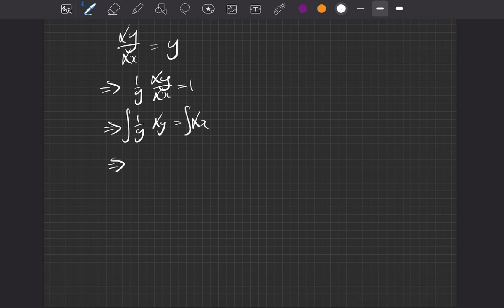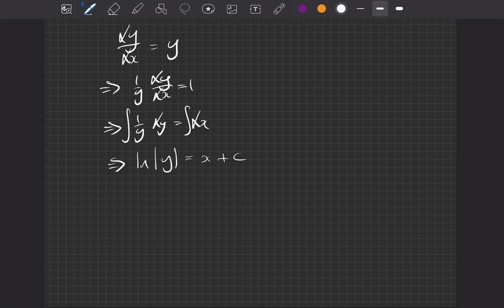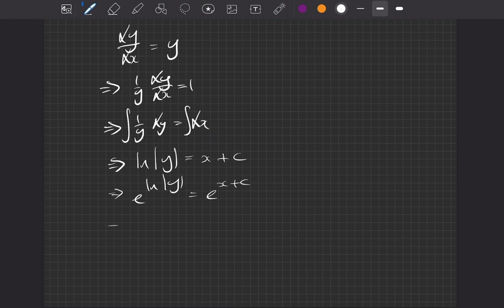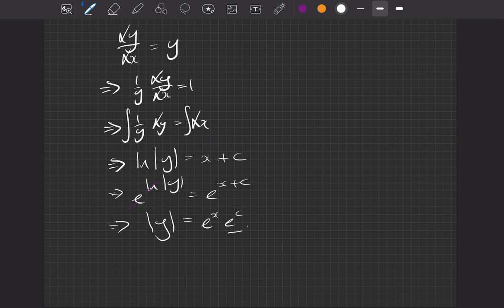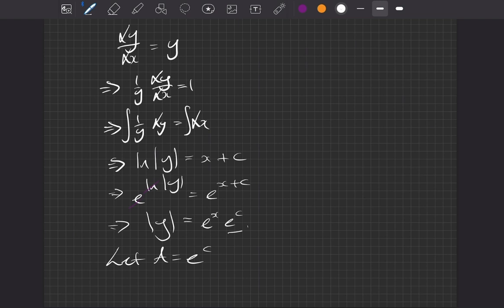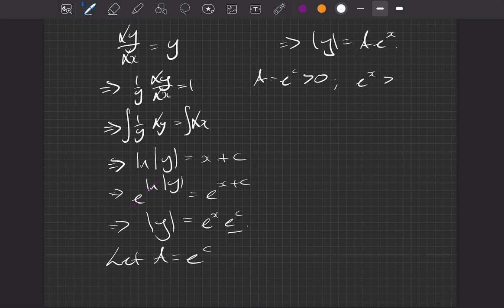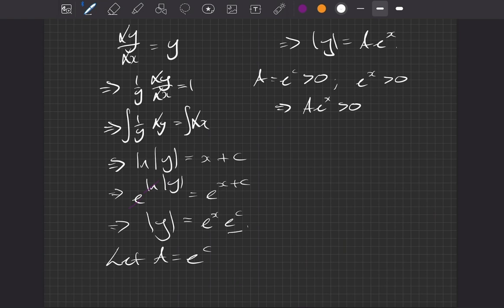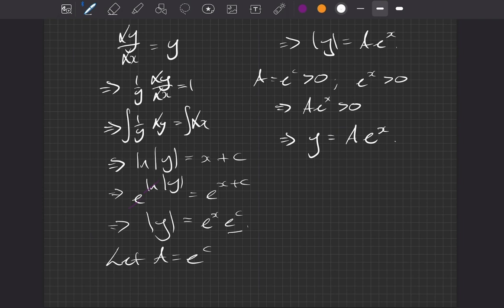Finding the General Solution to dy/dx = y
Hello, in this video I show how to find the general solution to dy/dx=y using the integration technique: separation of variables